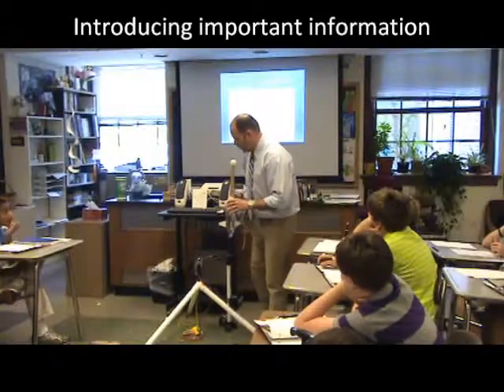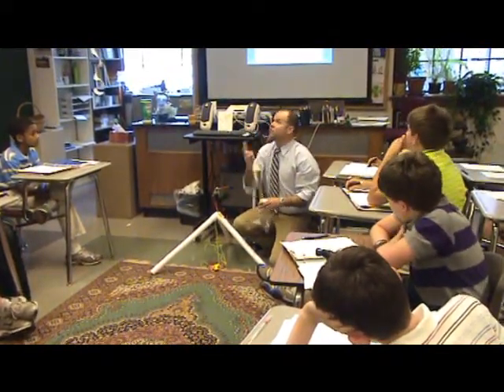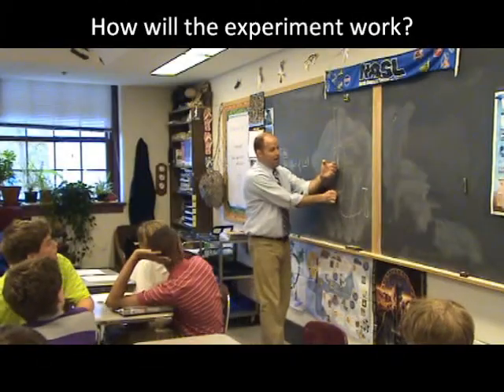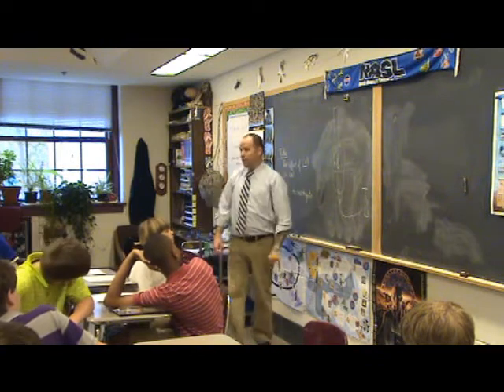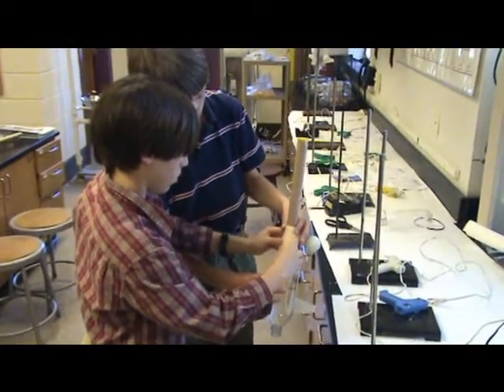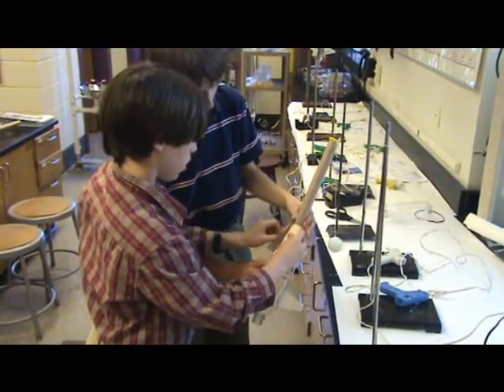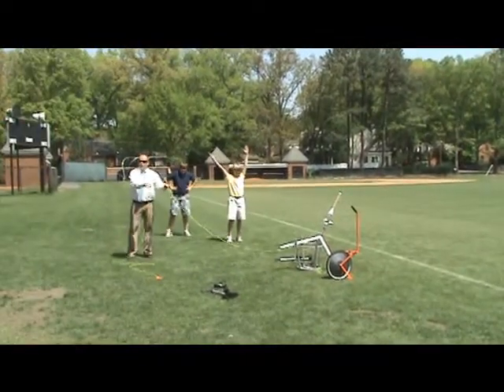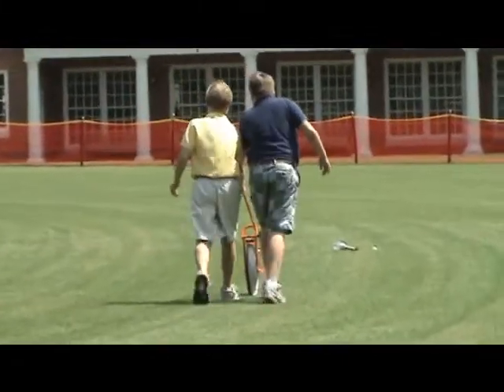St. Christopher's Science Class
6th grade science - rockets